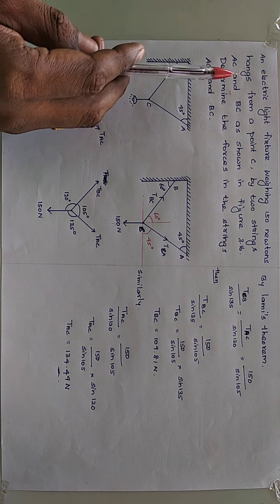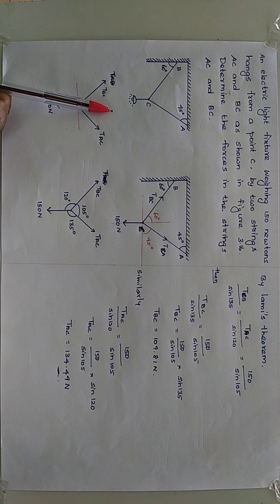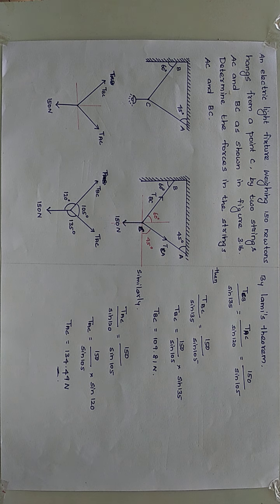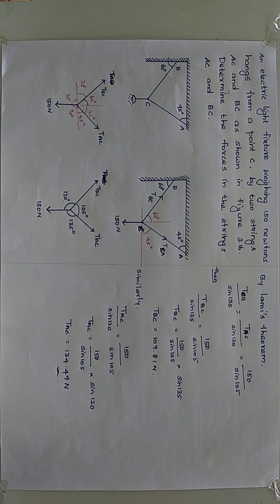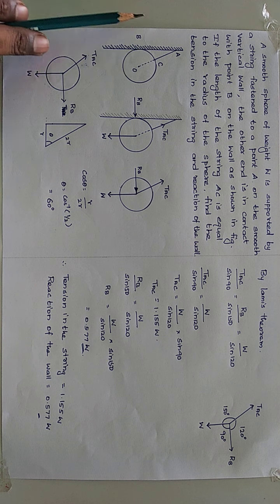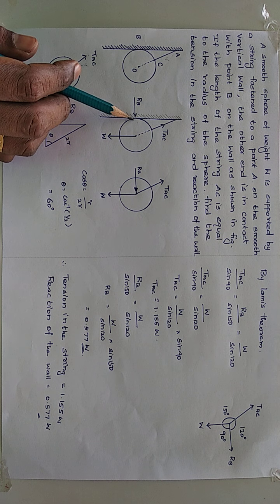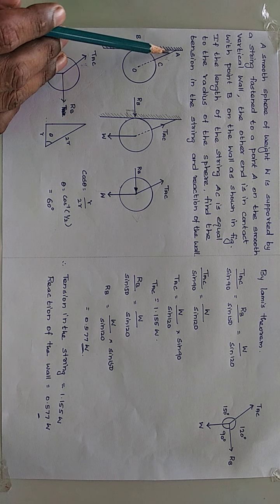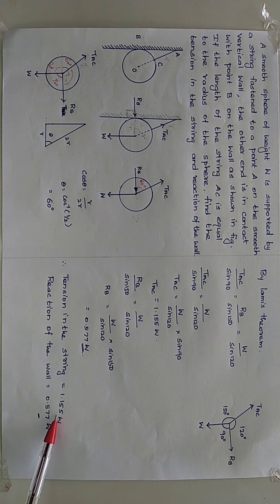Lamis theorem Problems